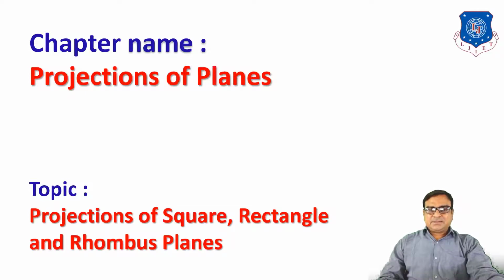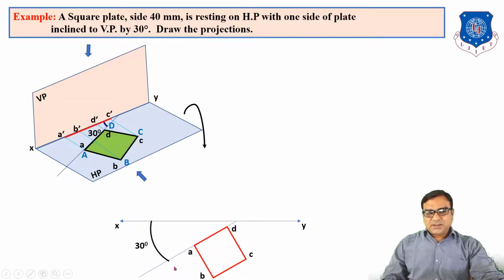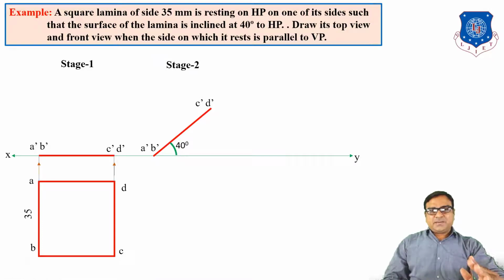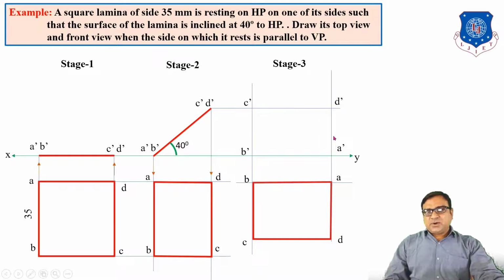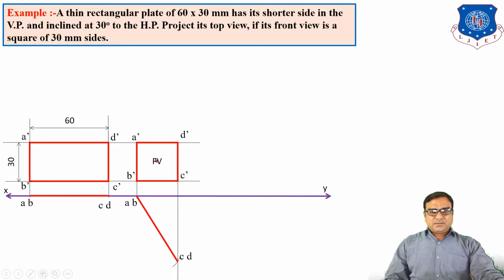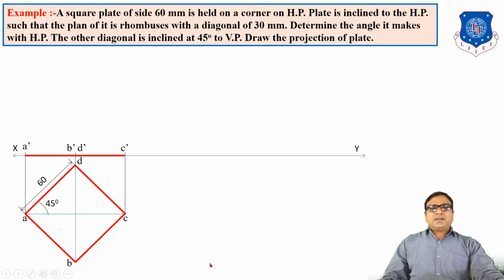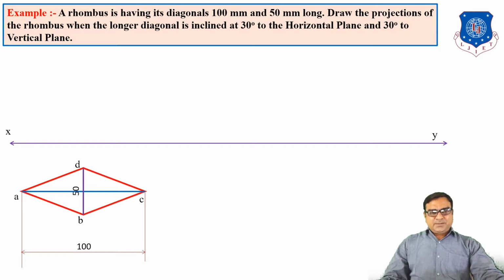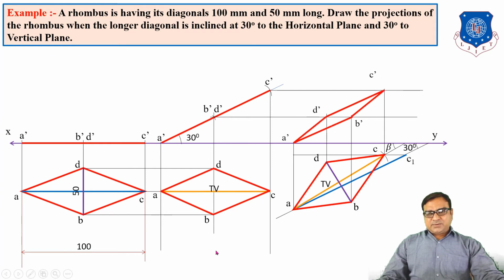Lec-20_Projections of Planes_Part 2| Engineering Graphics and Design | First Year